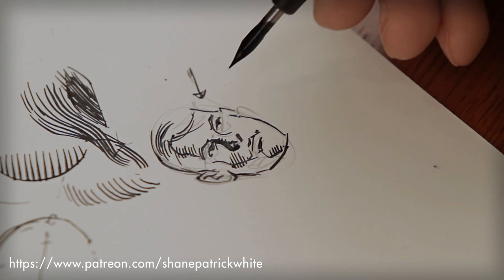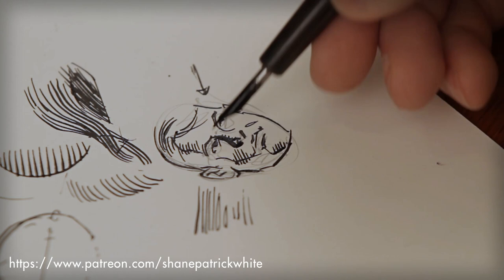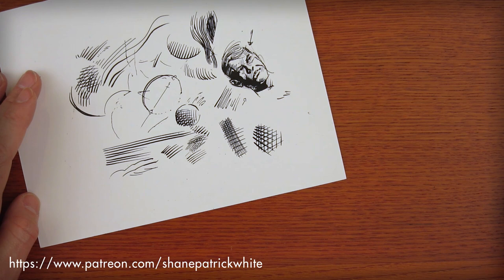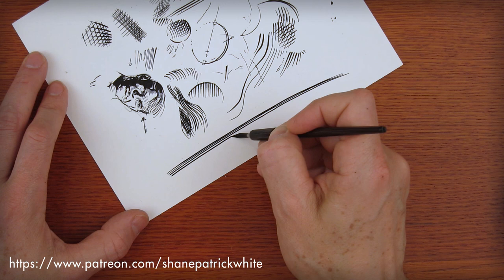INKING BASICS: The Quill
Here's some basic HANDLING TECHNIQUES to get you comfortable INKING COMICS w/ A CROWQUILL.